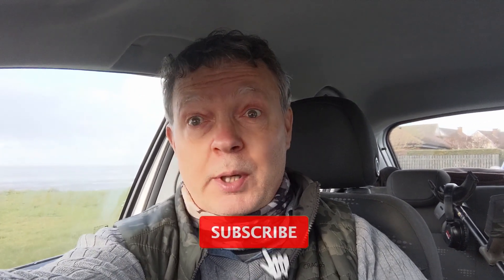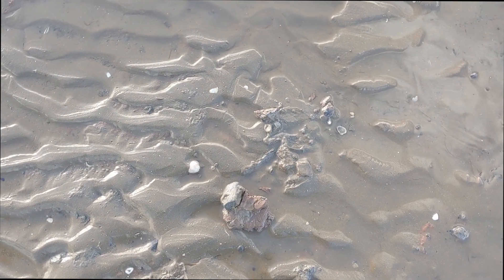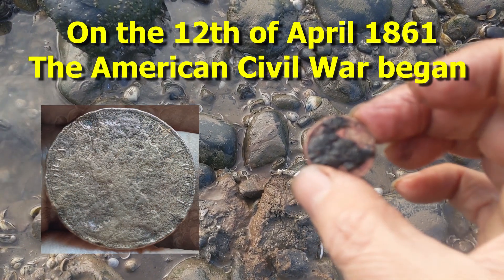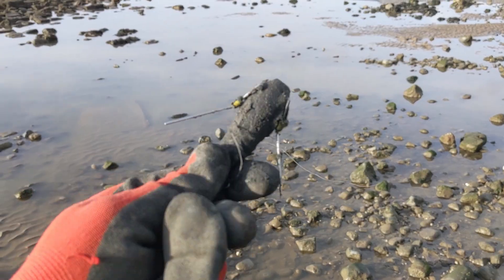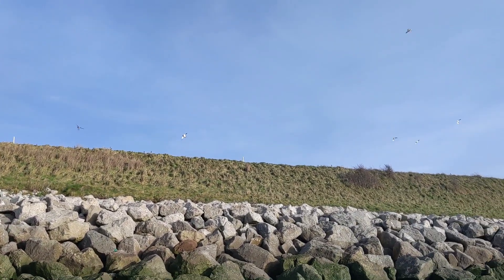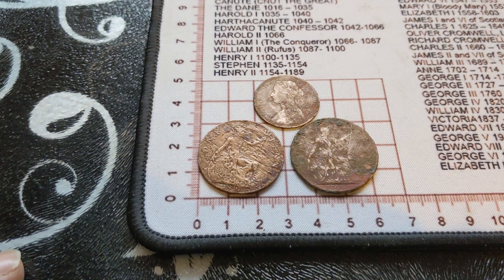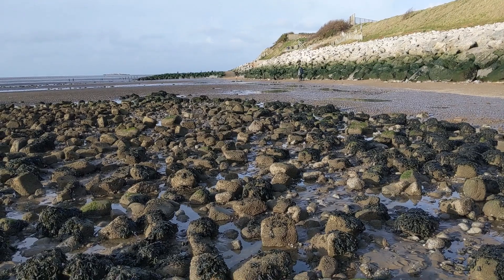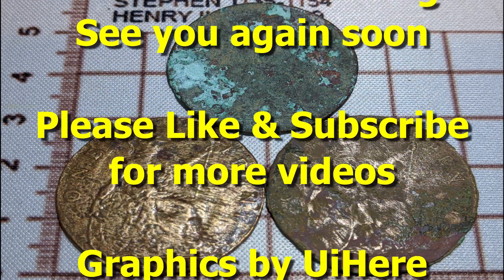Beach Metal Detecting With Equinox 800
This is a beach detecting dig with a difference. I might have made a historic connection with my own past from 40 years ago. Watch it and see if you agree with me. If I am right then this could be a Metal Detecting first.
It was a very spooky discovery that sent a shiver down my spine alright.